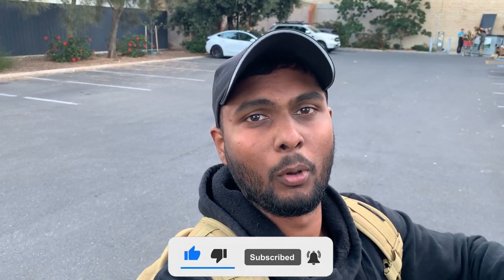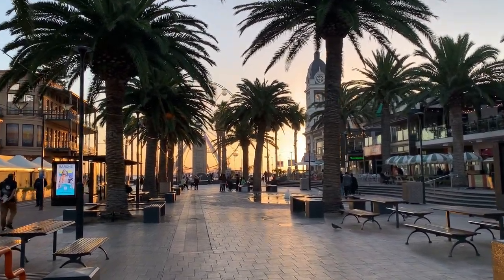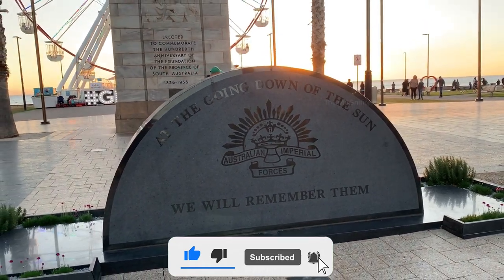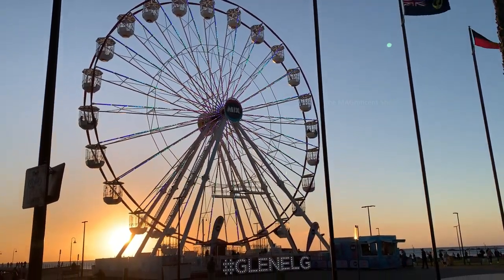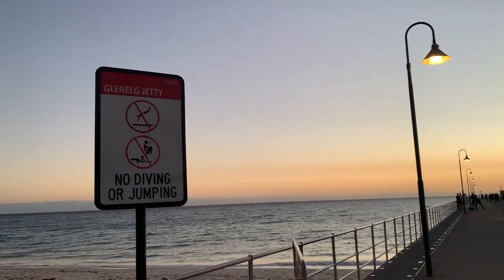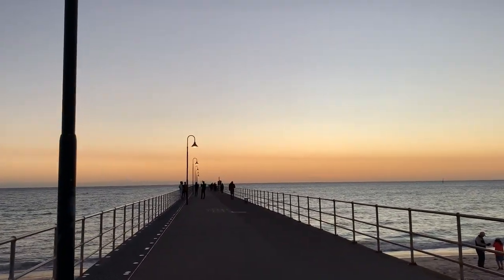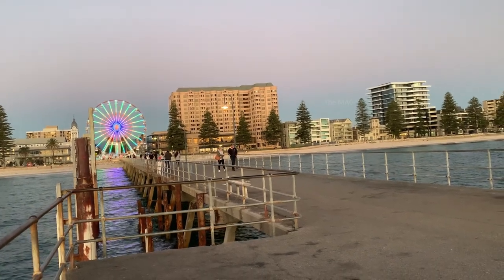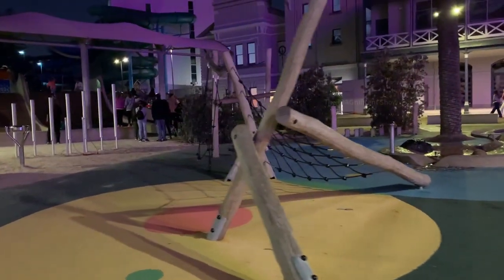Glenelg Beach | One of the best tourist attractions in South Australia | The MAGnificent Show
Hi Everyone!

This video was filmed in a beach called “Glenelg beach” in Adelaide, South Australia. I went there in an evening roamed around the beach and experienced one of the best sunsets. It was great to visit that beautiful beach and I filmed the beach and the surroundings in this video and presenting you guys!